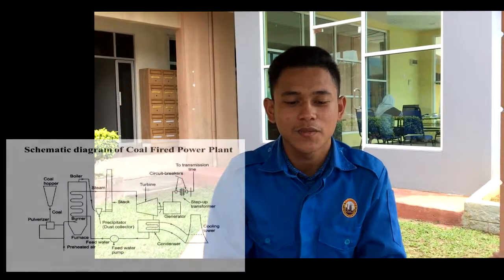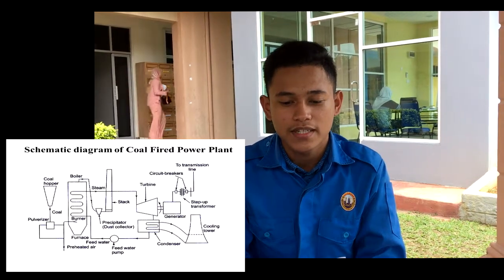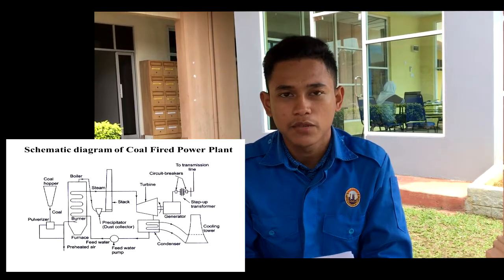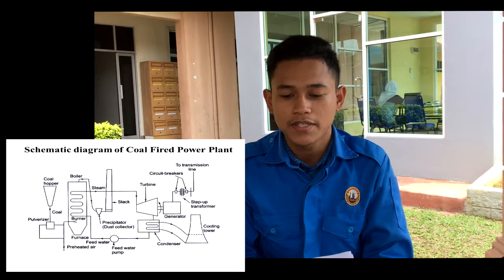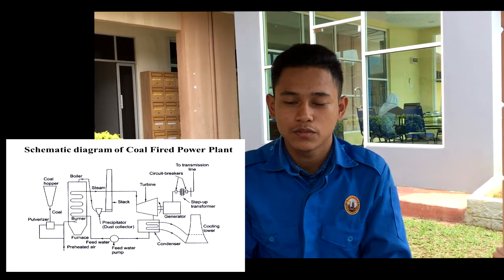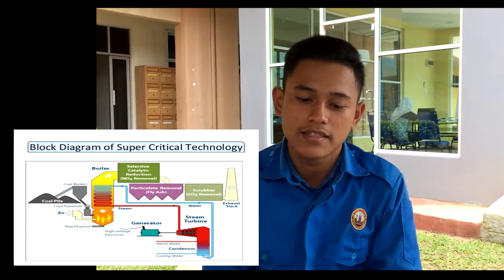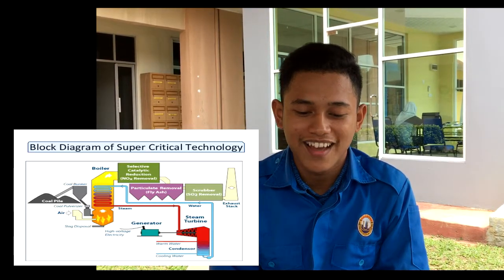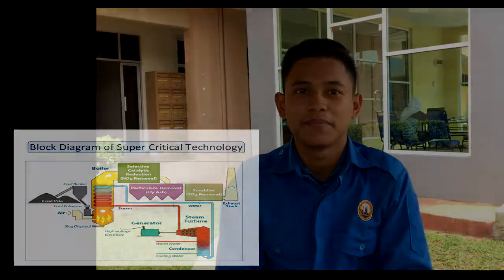THERMAL POWER PLANT--COAL FIRED POWER PLANT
MINI PROJECT PILOT PLANT 2 SEPT 2017.

Team Members:
1. Shahrul Najmie Suhaimi 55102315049
2. Nur Hidayah Azrin 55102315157
3. Mohammad Luqman Ismail 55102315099
4. Siti Nur Dalillah Fattin Janurin 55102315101

Lecturer's Name : Dr. Mohd Razealy Anuar

Submitted on : 17th November 2017.